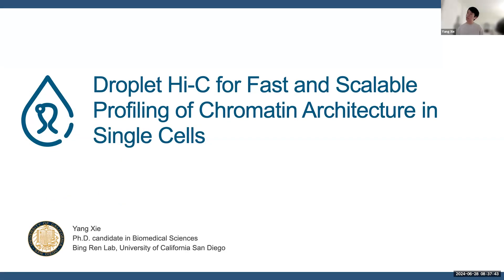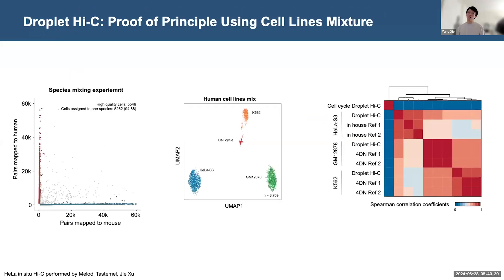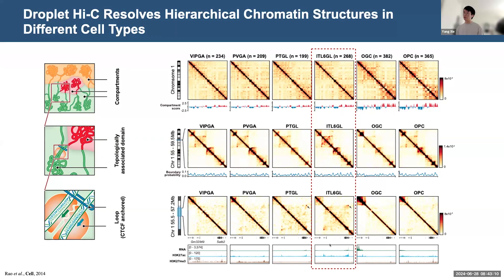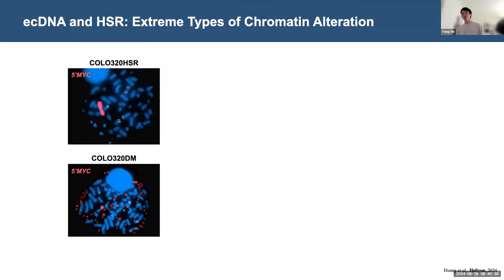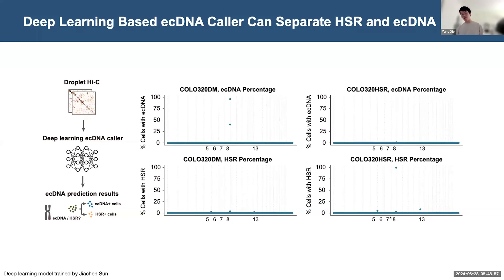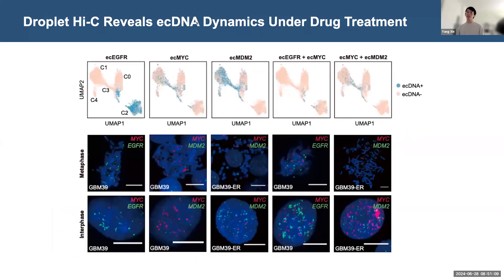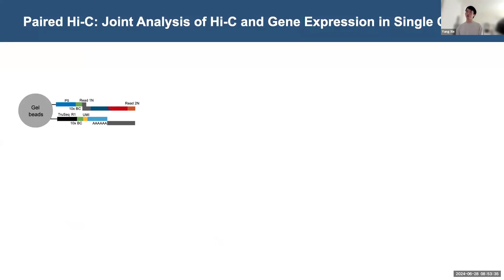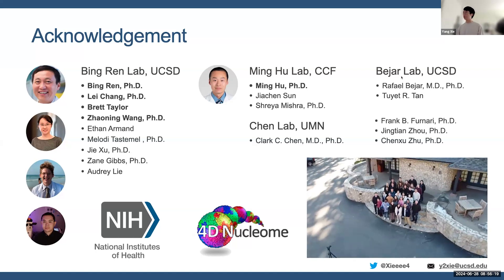Droplet Hi-C for Fast and Scalable Profiling of Chromatin Architecture in Single Cells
4D Nucleome Scientific Webinar Series (June 28, 2024)
Yang Xie
University of California San Diego